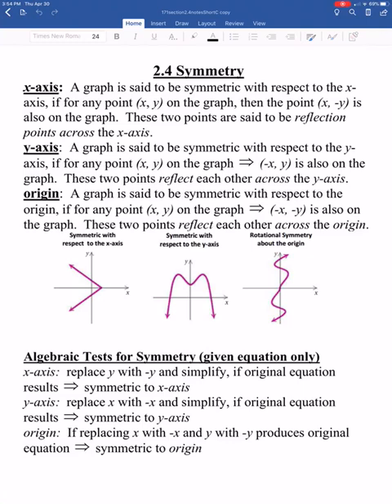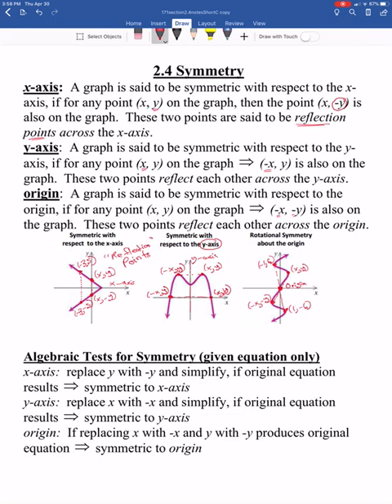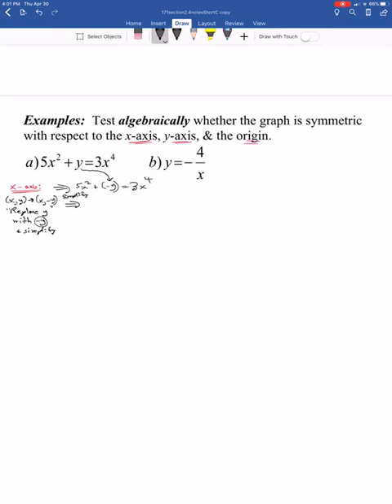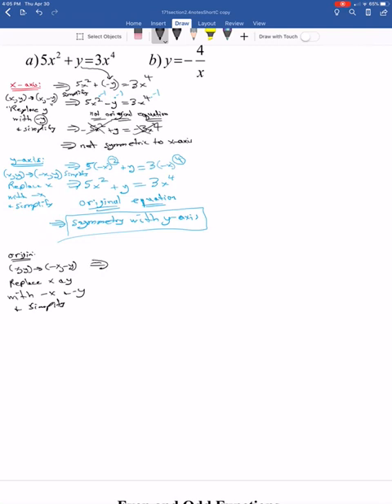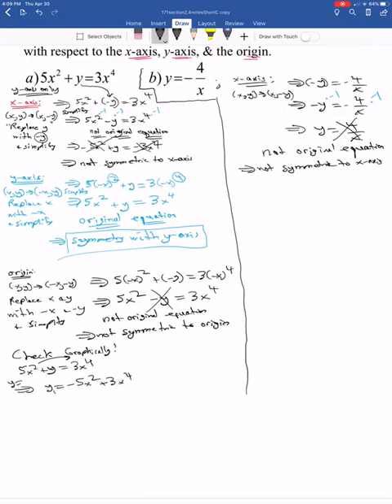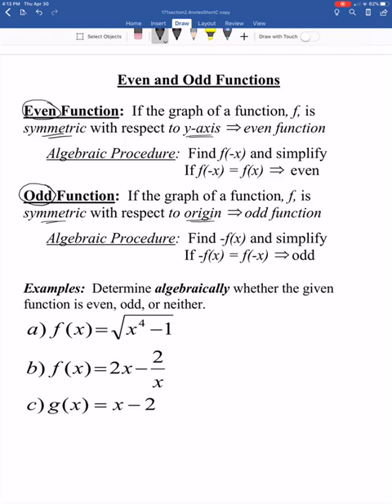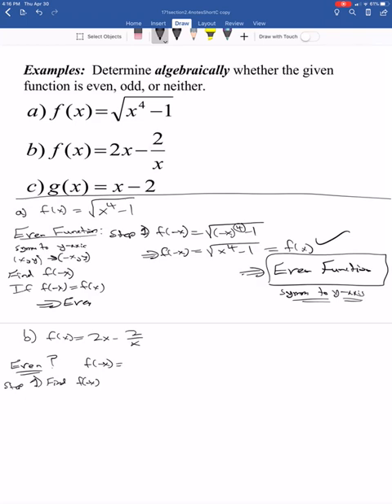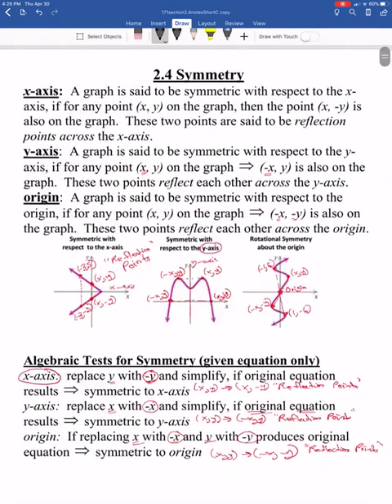Section 2.4 Lecture Video